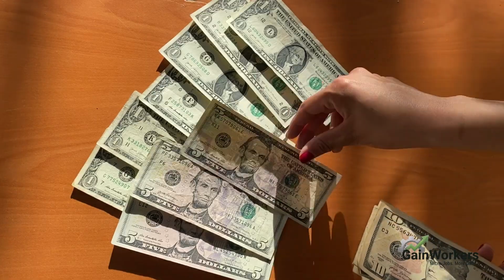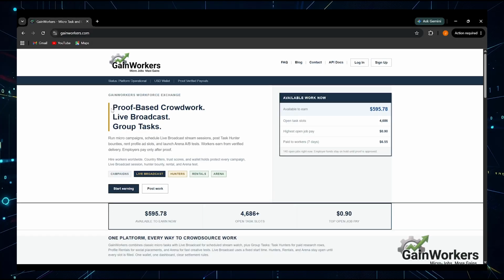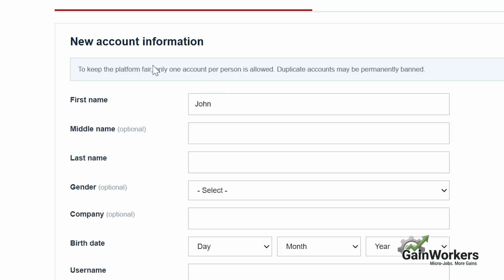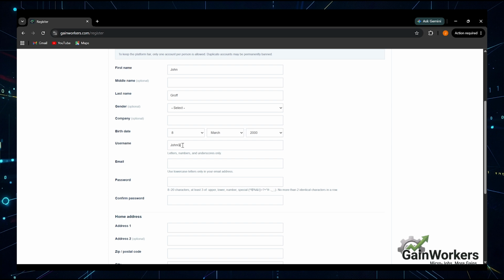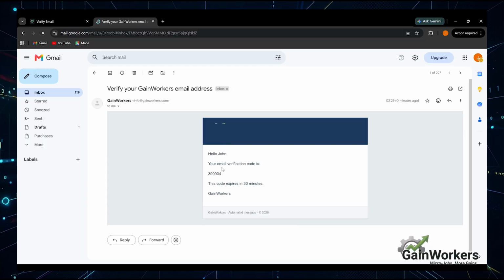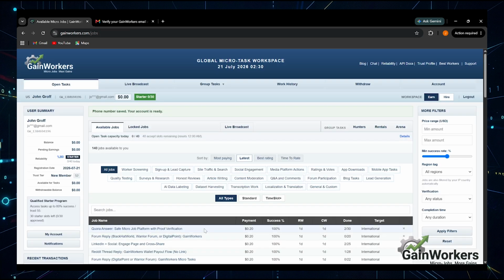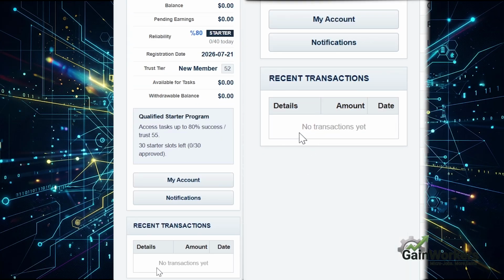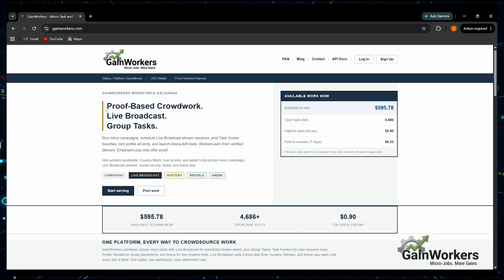How to create an Account on Gainworkers Step by Step Tutorial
GainWorkers is a proof-first crowdwork platform where you earn money through micro-tasks, live tasks, and more, with guaranteed payouts via wallet escrow. Complete quick jobs, get verified proof, and receive instant settlements. One unified USD wallet for workers and employers.Micro-Jobs. More Gains.